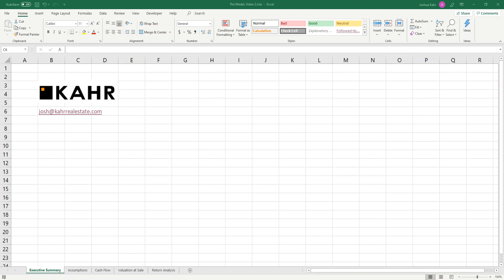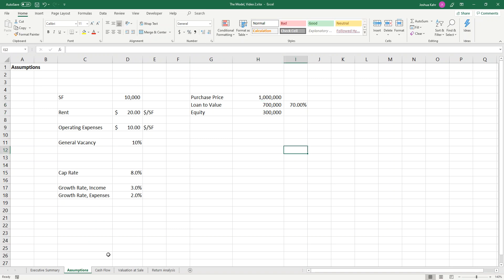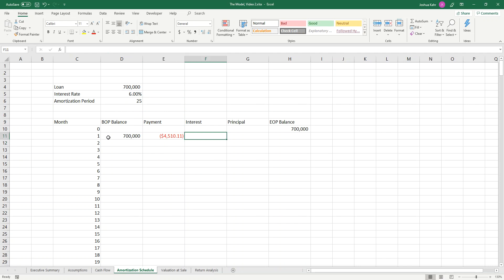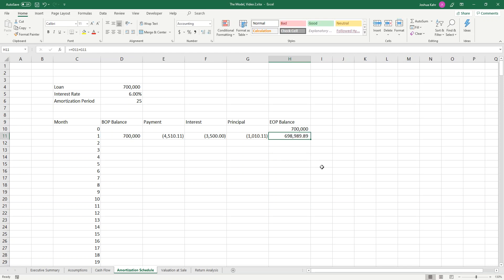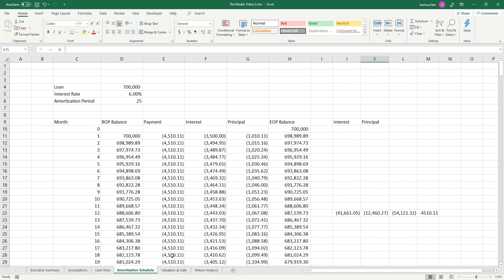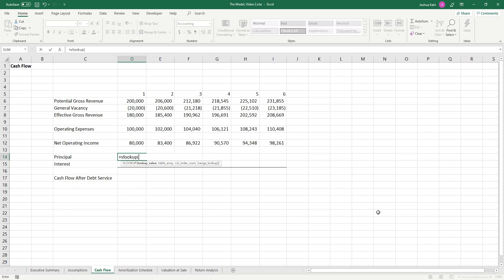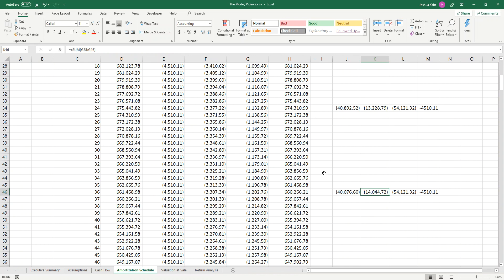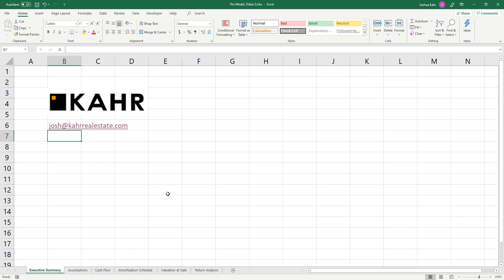Build a Real Estate Financial Model, Part 2: Amortization Tables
In this series, I show you how to build complex financial models for the analysis of a real estate investment.

In this specific episode, I add a basic amortization schedule.